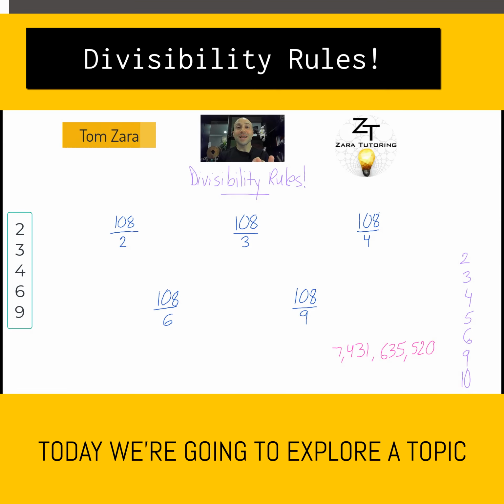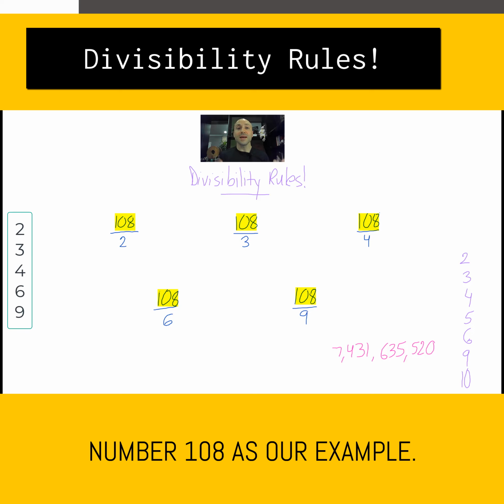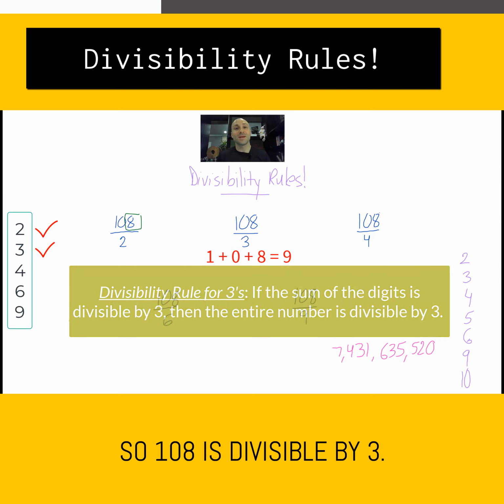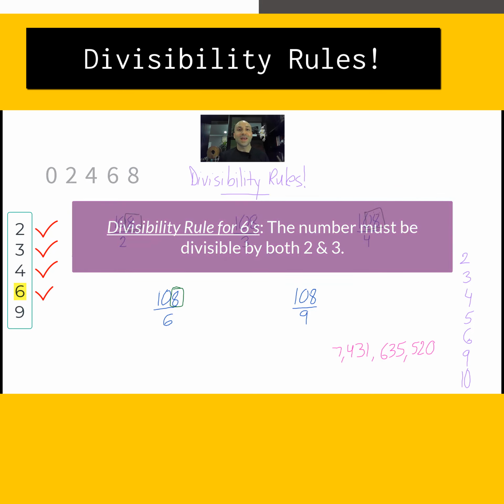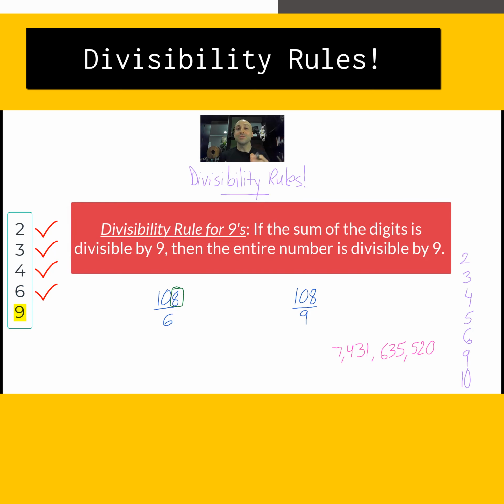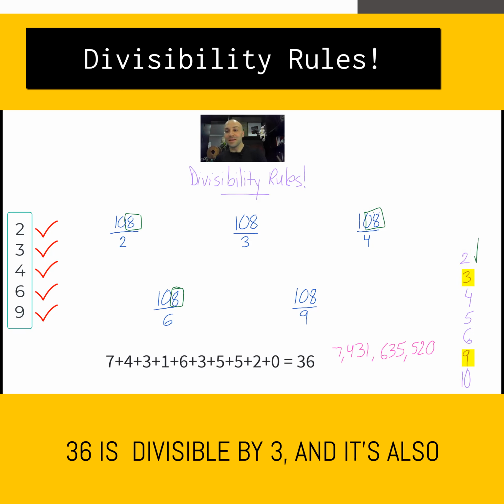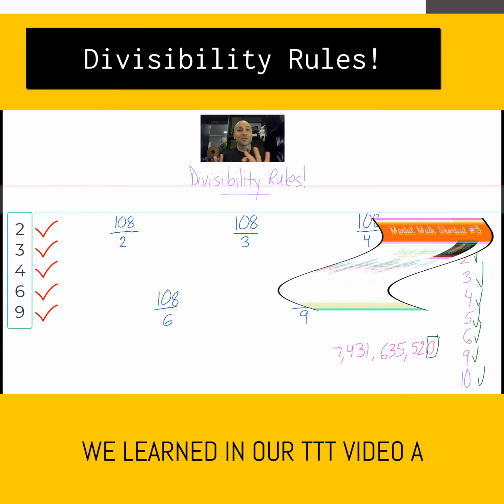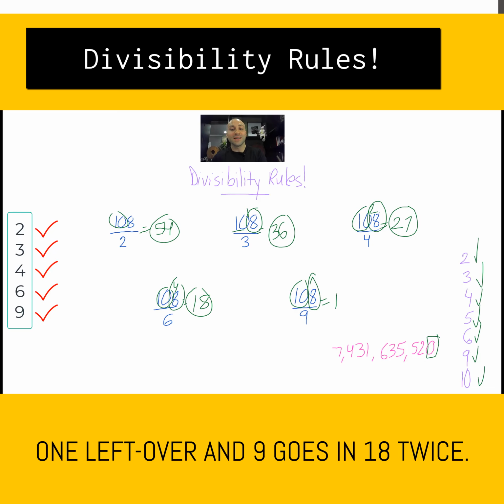Mental Math Shortcut--Divisibility Rules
Today we’re going to explore a topic that I believe is overlooked in schools, although it’s a simple yet very important one:

𝑫𝑰𝑽𝑰𝑺𝑰𝑩𝑰𝑳𝑰𝑻𝒀 𝑹𝑼𝑳𝑬𝑺 —which means how to know whether a particular number will divide into another number without a remainder.